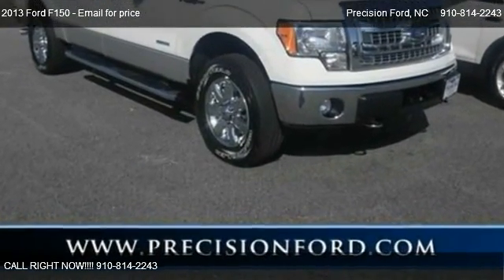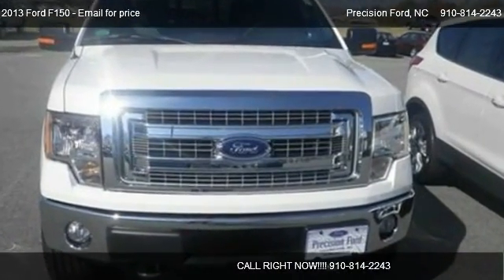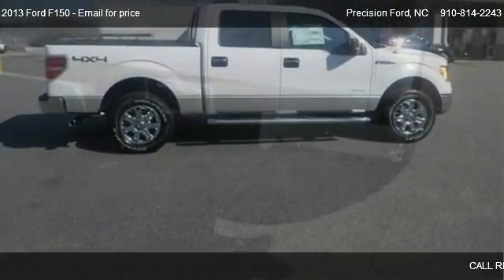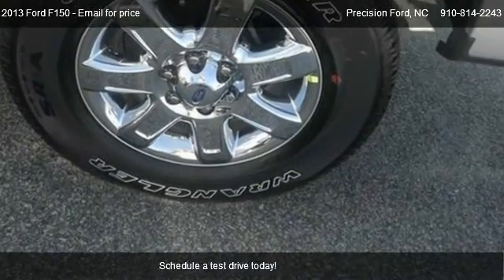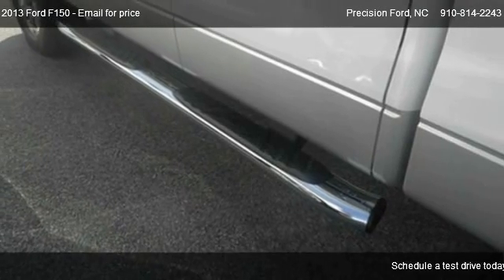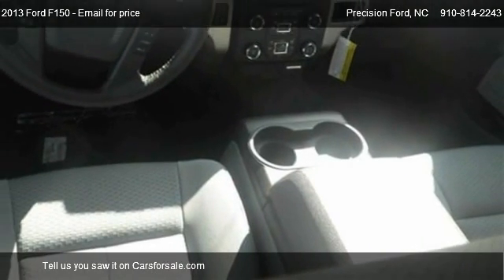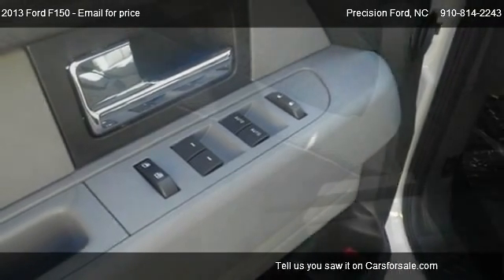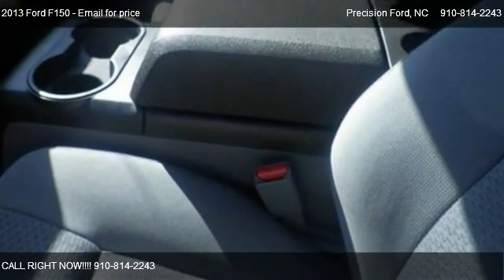2013 Ford F150 XLT - for sale in Lillington, NC 27546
Precision Ford
945 N. Main St Highway 421

Come test dirve this 2013 Ford F150 XLT for sale in Lillington, NC.